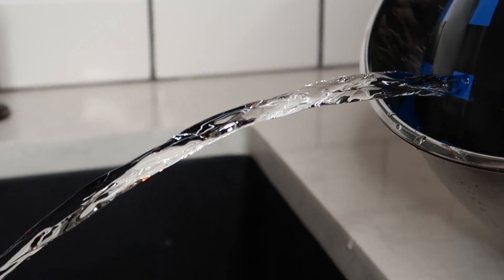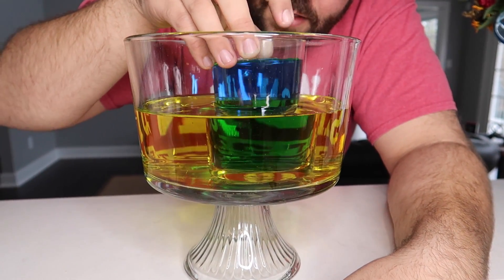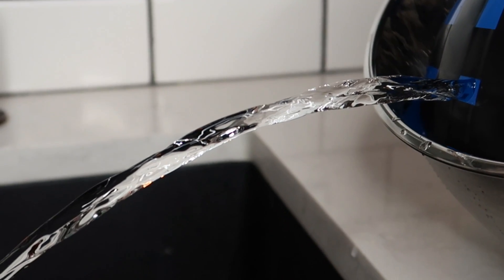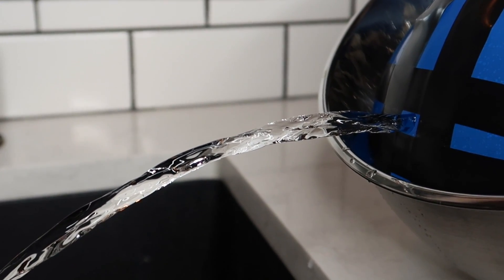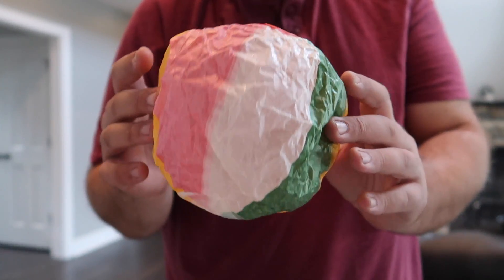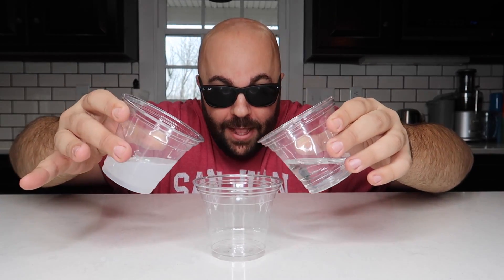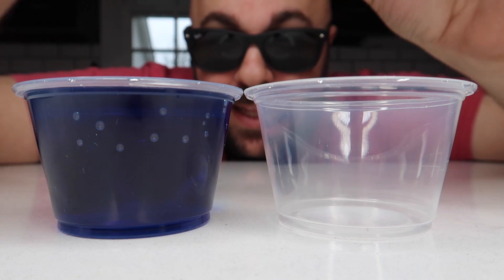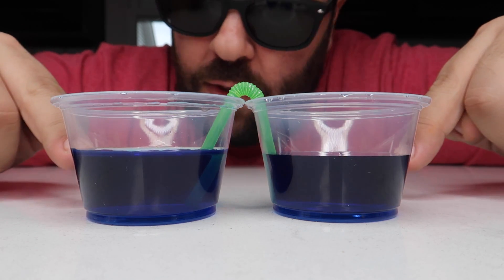7 MAGIC Science Tricks You Can Do!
Science is magic!  Learn how to do amazing science tricks to impress your friends with your magic skills!  Viral science magic tricks you can do at home, tricks with water, the laminar flow balloon trick tutorial, to how make a balloon inflate on its own and more!  Create magic sparks with a flint, make a magic potion that glows a bright blue color, and learn how to transfer liquid from one cup to another using the magic of science!  Explore the secrets of Chemistry, Chemiluminescence, Refraction, Bernoulli's Principle and more fascinating science magic tricks in this week's episode of How To Magic with Evan Era!

Water • Food Coloring • Glass Bowl • Cup • Lighter • Balloons • Electrical Tape • Chemistry Set • Drinking Straw

Magic Science Tricks Revealed in this Video ↴
Color Changing Water Trick
Lighter Flint Magic Sparks Trick
Laminar Flow Balloon Trick Tutorial
Magic Inflating Japanese Paper Balloon
Cool Blue Light Chemiluminescence Trick
Oscillating Reaction Science Experiment Trick
Water Syphon Straw Magic Science Trick Explanation